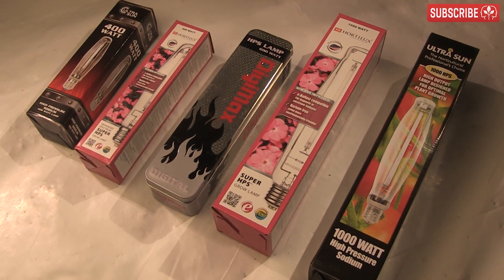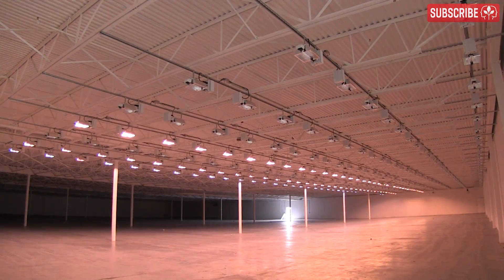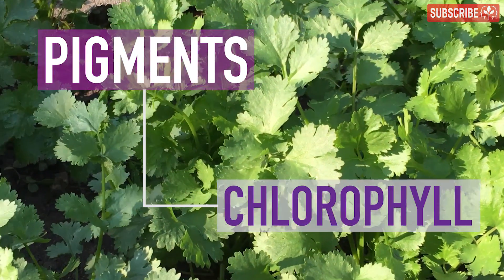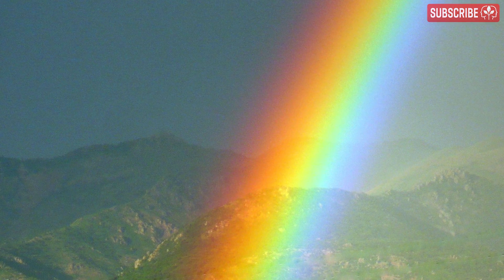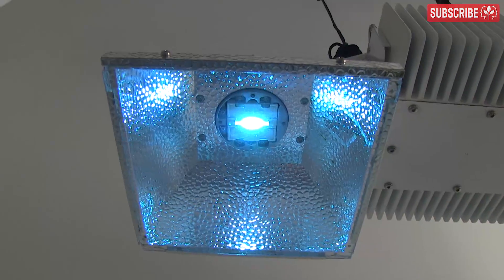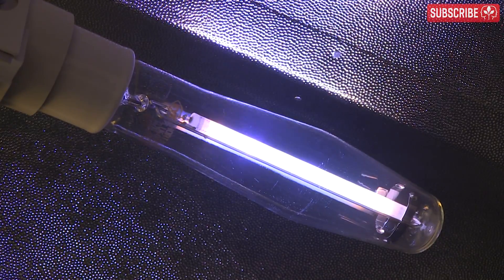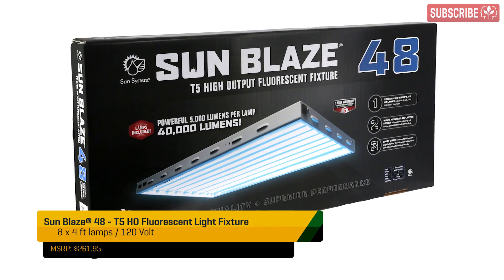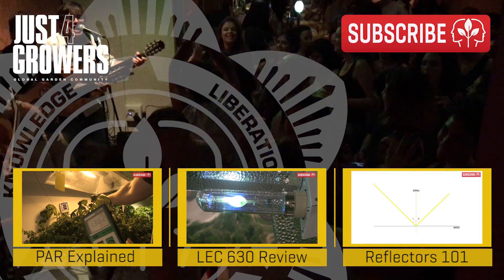Grow Lights: PAR vs Full Spectrum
Which is more important? PAR (μmol) or spectral quality? We examine the characteristics of sunlight (solar radiation) and explore how plants have evolved to exploit this energy for photosynthesis. Finally, we look at how different grow light technologies have been developed to help indoor gardeners create the best quality artificial light for their indoor plants.